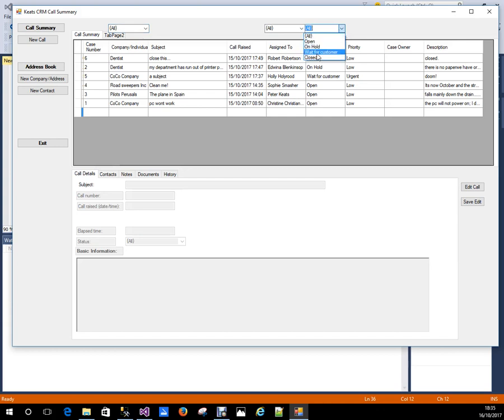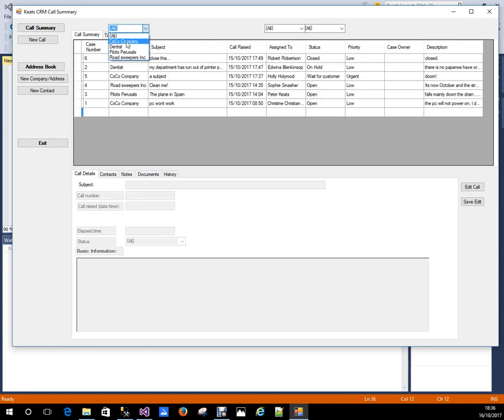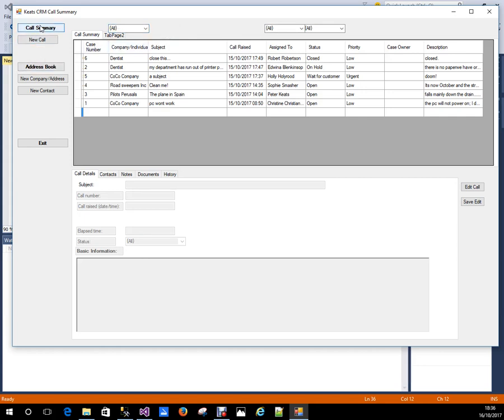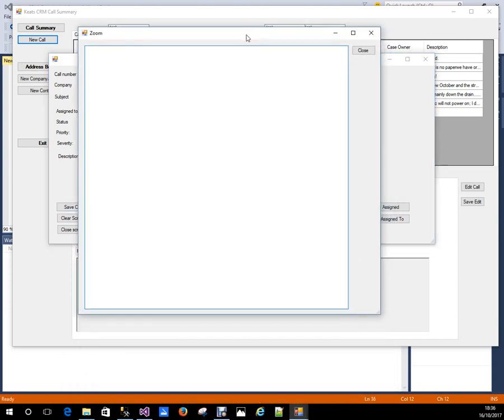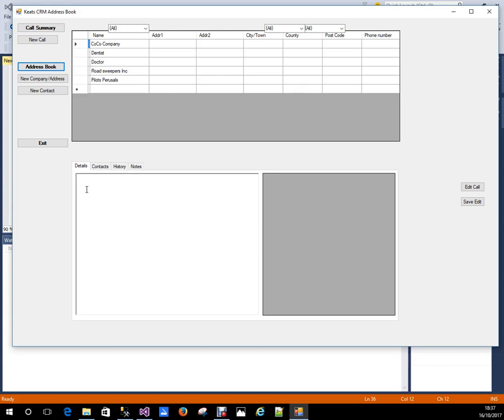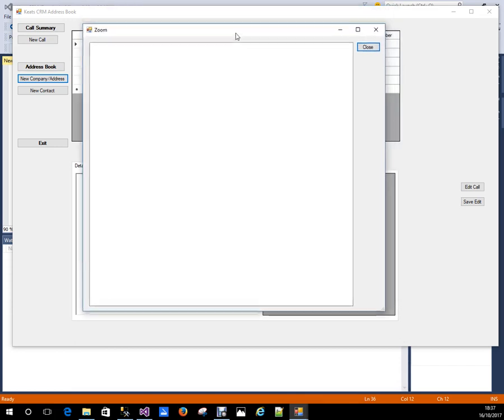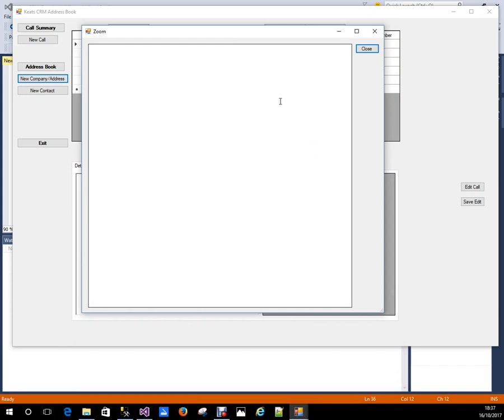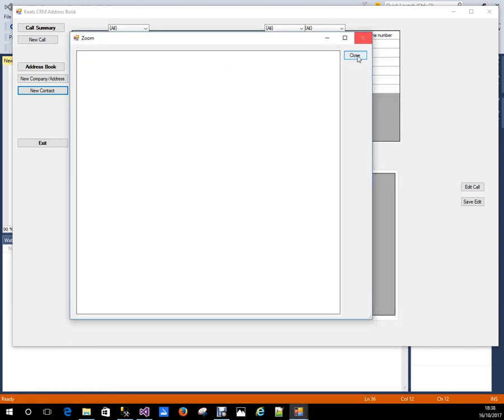Keats CRM Call Capture 2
A run through of the rest of the system - see part 1 first...